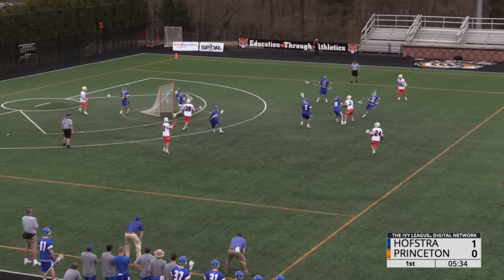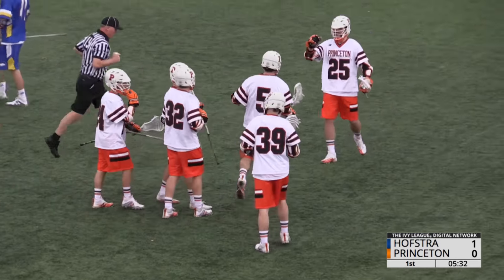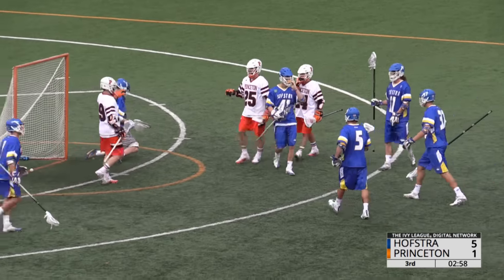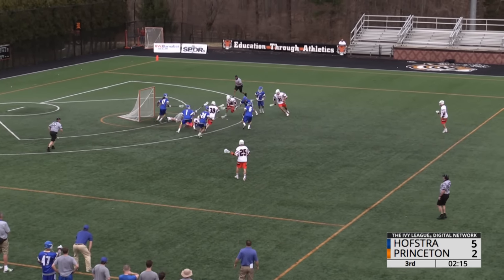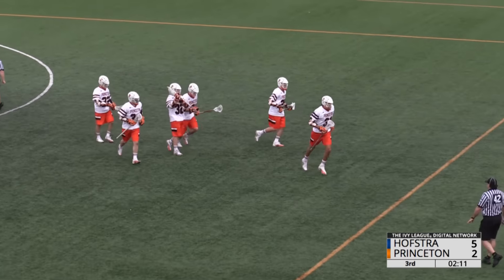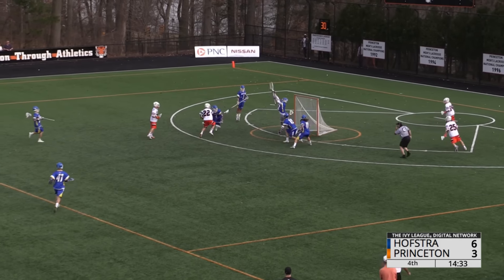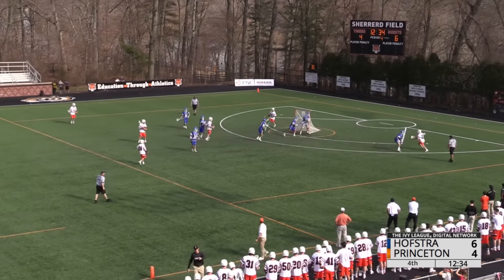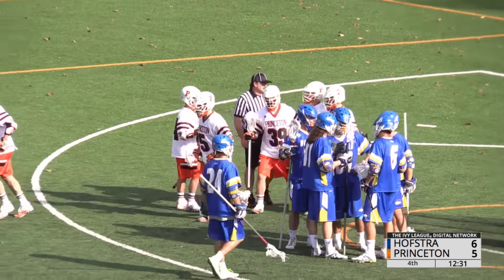Men's Lacrosse Highlights: Princeton vs. Hofstra - 2/25/17